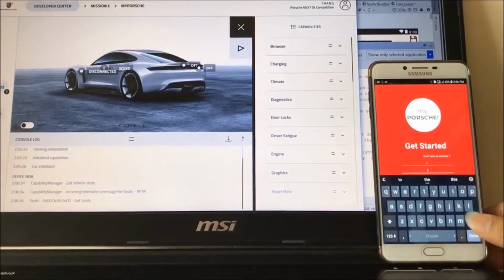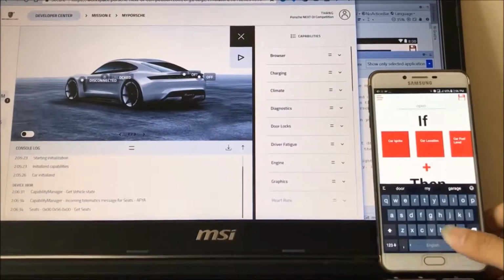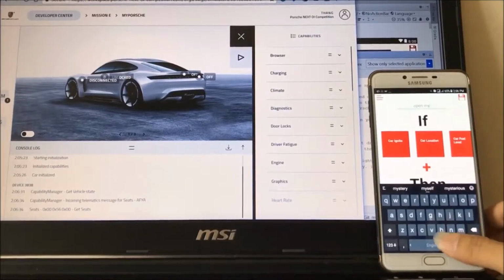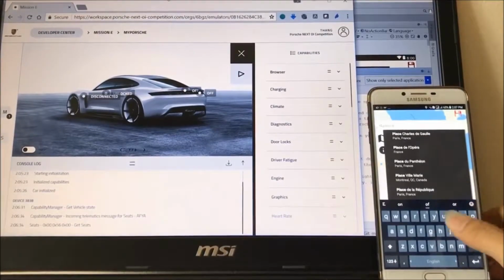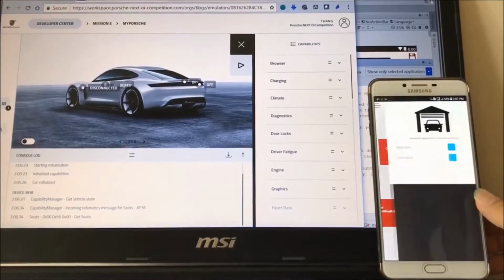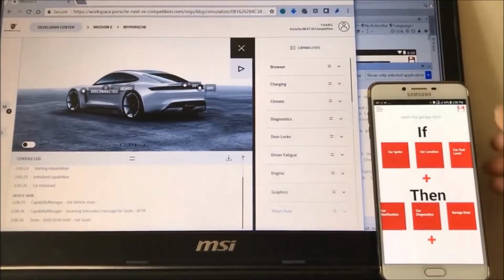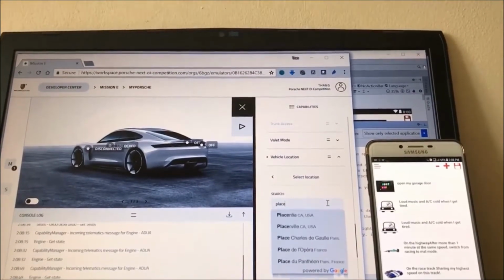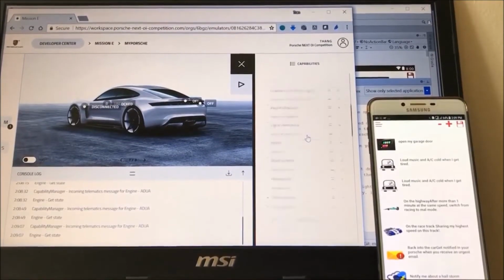My Porsche Demo - Porsche NextOI Competition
My Porsche lets you automate any command on your car using our simple interface. Based on the "if this, then that" principle, you can restore your seat settings when you get back, heat your car when getting close by during a snowy day, put on loud music when you fall asleep, change the driving mode when on the highway, disable the speaker when someone is on the passenger side to name just a few.

The possibilities are endless!! The best part: you can browse for the most popular features. Those popular features will get achievements.